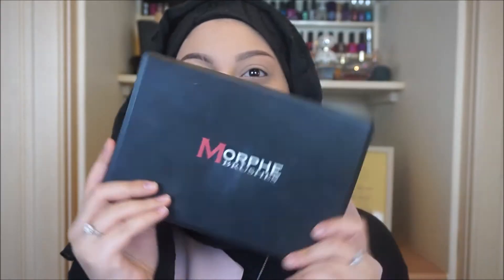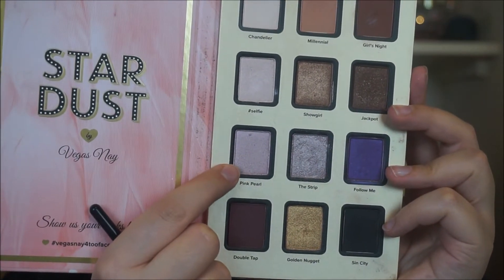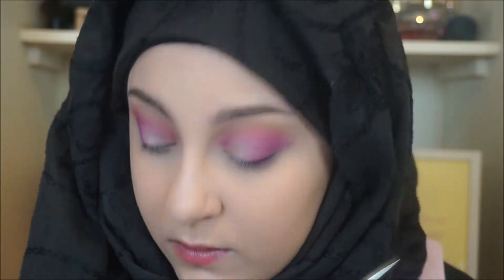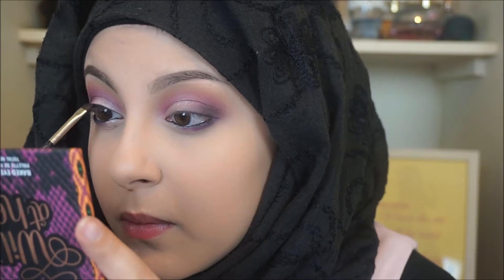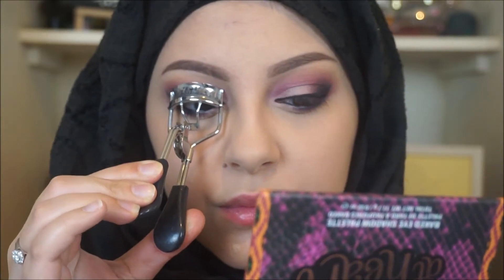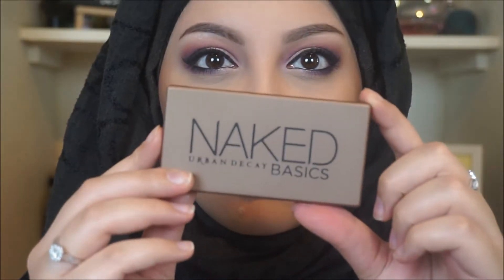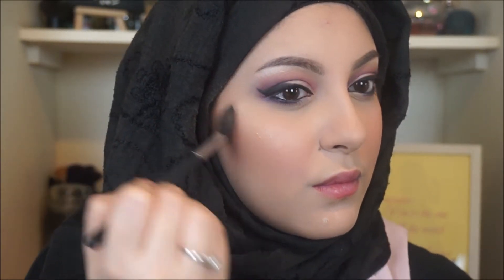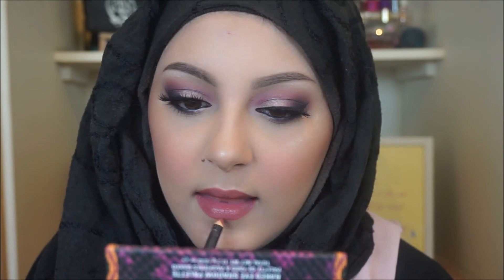Valentines Makeup!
I rambled a lot in this video!!

Do you guys prefer this style of voiceover, or when I fully edit it to make sure I make no mistakes in what I'm saying? Let me know!

So! without further ado.. the products list:

- Jaclyn Hill Champagne Collection Face Palette - Sorry guys, this is no longer available!
- NYX Bronzer - I can't seem to find a link for this, I did but it a while ago though..
- My face powder is actually a mixture that I made using a lot of my old podwers so I wouldnt be able to tell you exactly what's in it to be honest!
- Urban Decay All Nighter Setting Spray (they've changed the packaging!!)

BROWS
- BH Cosmetics Studio Pro HD Brow Pencil (dupe for ABH one)

EYES
- Jaclyn Hill Favourites Palette by Morphe - No longer available for purchase!
- Sugarpill Addicted to Pretty Palette (you can't get the whole palette anymore but here is the link for the shadow I used)

I hope you guys enjoyed this video, it's been great getting back on YouTube! I hope I'll see you guys soon!

I’m on Snapchat! : noonakay